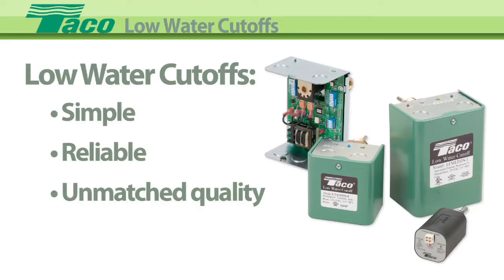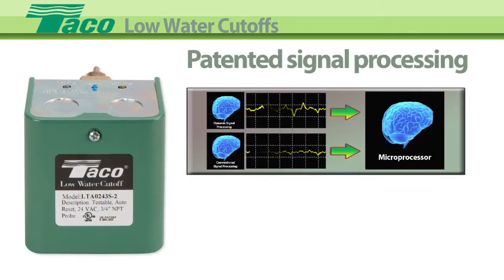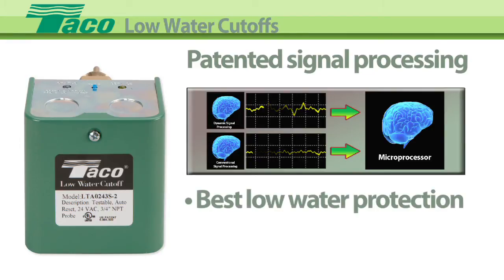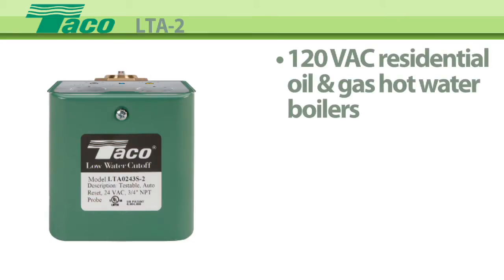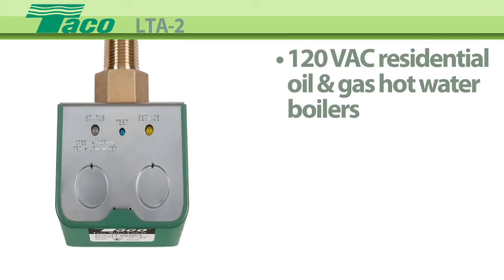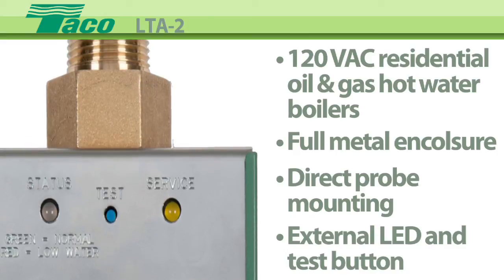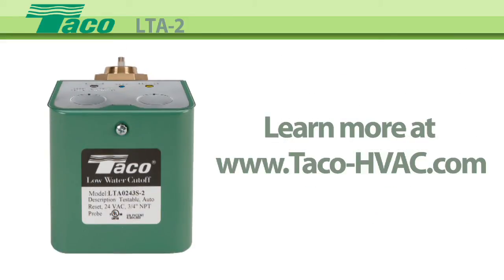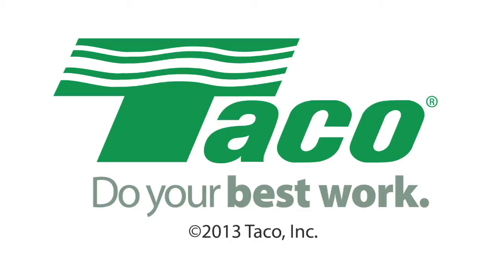Low Water Cutoffs LTA-2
Taco Low Water Cutoffs provide accurate and dependable protection for all types of boilers, from small residential hot water boilers to large industrial steam units.  The LTA  model is most often used with 120 VAC residential oil and gas hot water boilers.